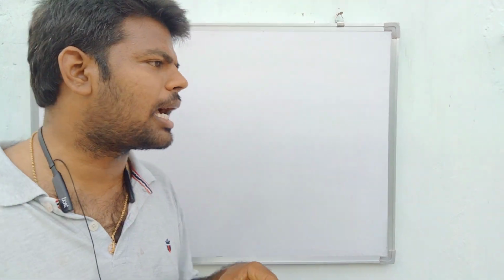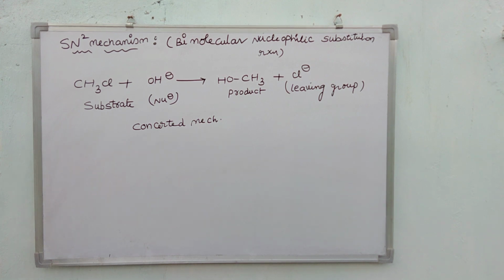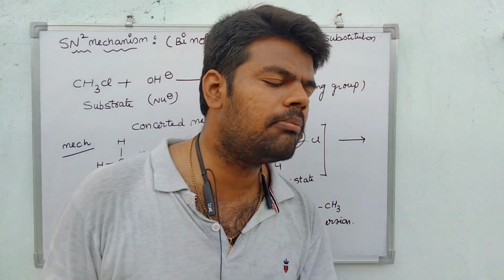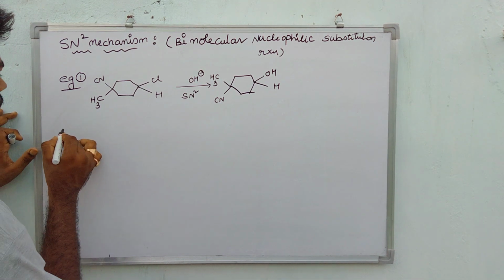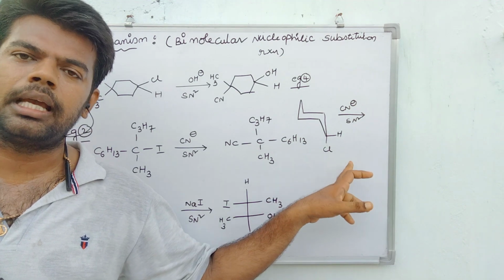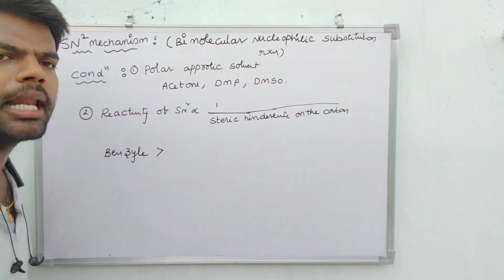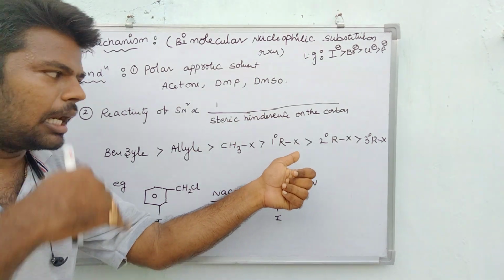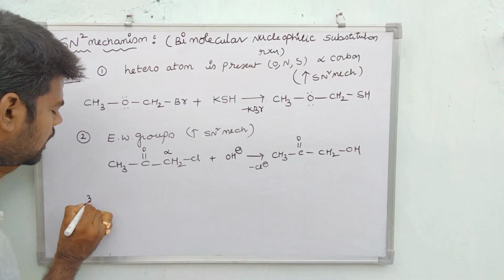Nucleophilic substitutionin reactions SN2 mechanism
nucleophilic substitutionin concept is basic concept in mechanism